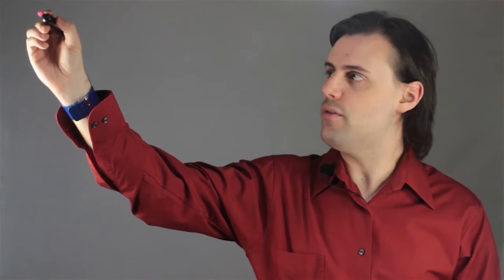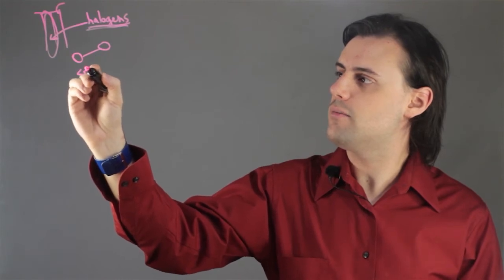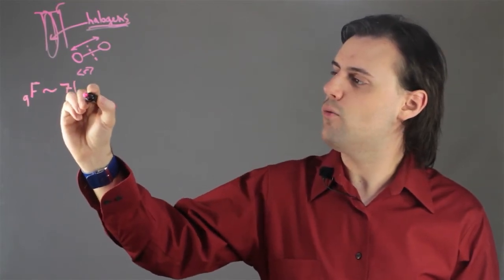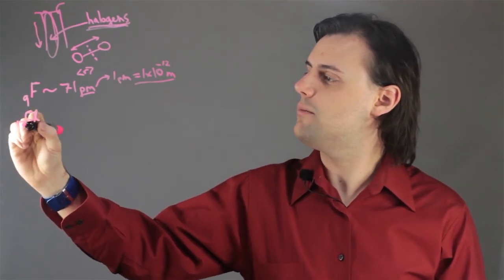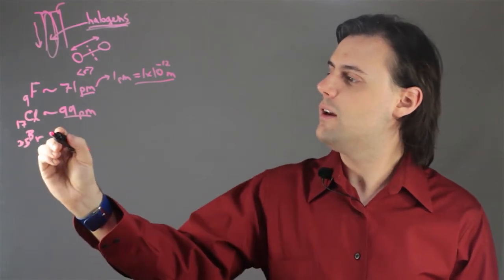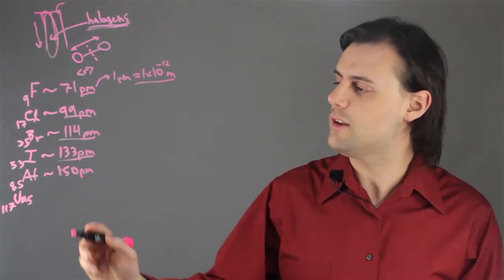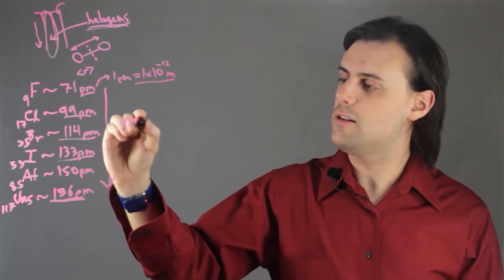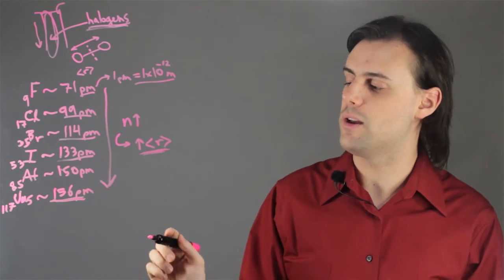Atomic Radius of Halogens : Fun With Physics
Halogens are in the periodic table and are elements with a valance shell of electrons. Find out about the atomic radius of halogens with help from an experienced physics professional in this free video clip.

Series Description: Physics is a very important subject that has a wide variety of different practical, real-world uses. Have fun with physics with help from an experienced physics professional in this free video series.